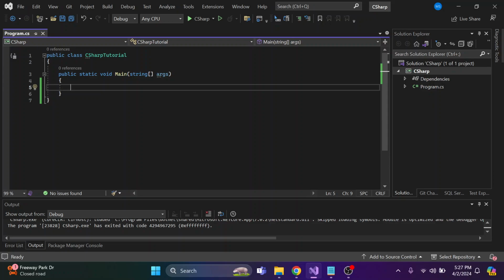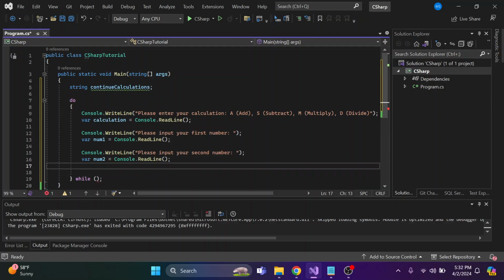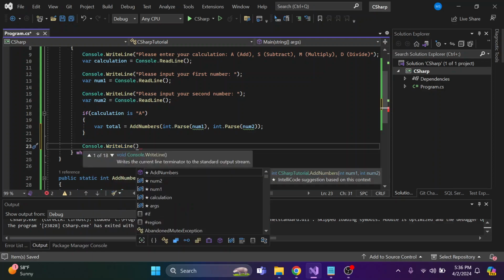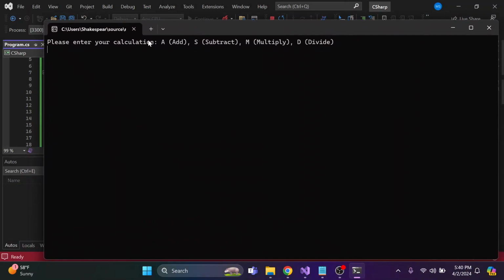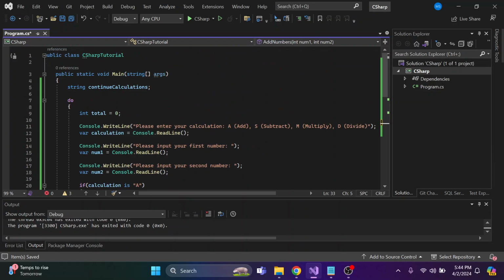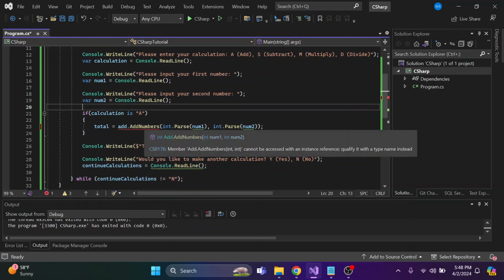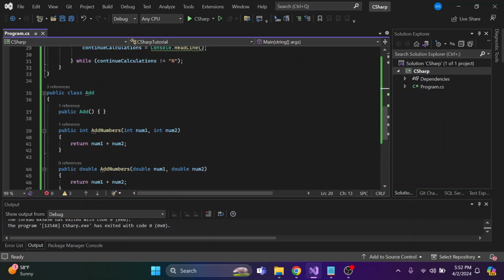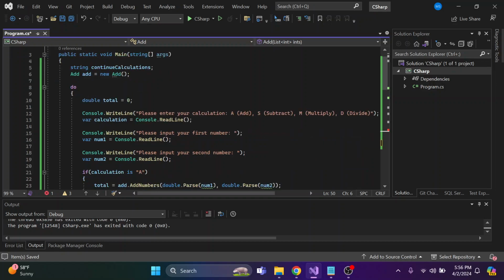Create A Simple Calculator App (C# Tutorial Part 3)